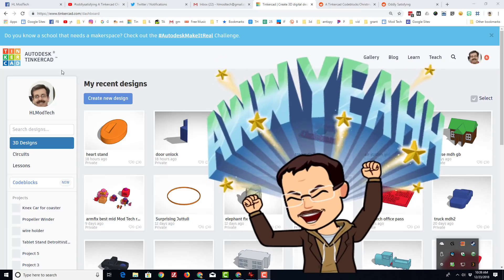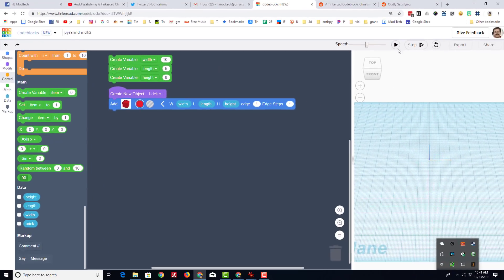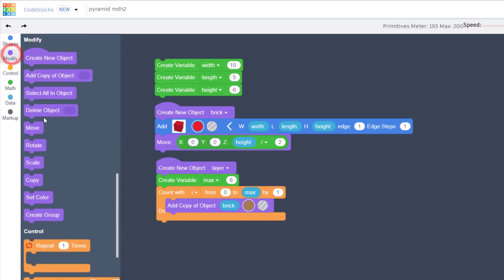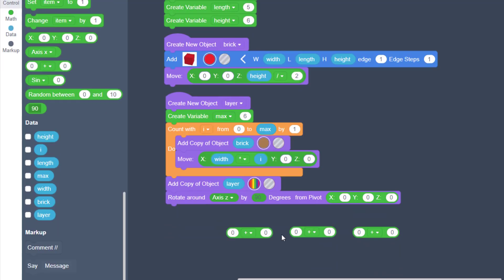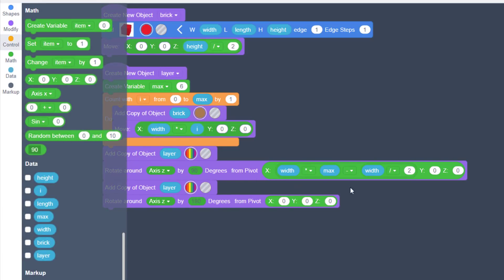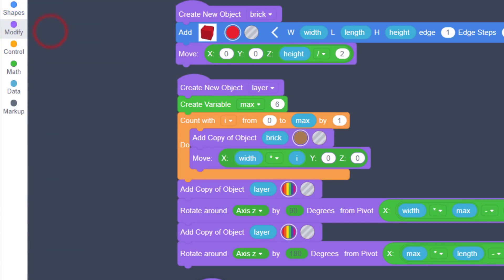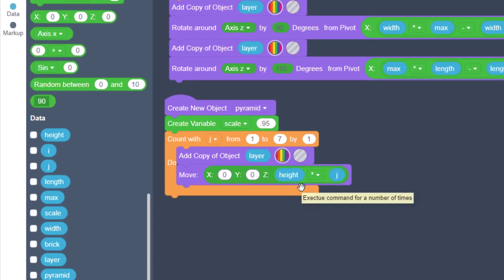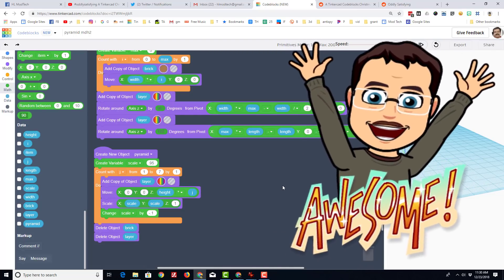A Pyramid in 10 Minutes? Oh YEAH! Tinkercad CodeBlocks in Minutes!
Have a glorious day and keep Tinkering! Tinkercad codeblocks are a slick way to learn a bit about programming and make amazing designs. Check out the slick math that allows you to build an amazing pyramid in mere minutes!